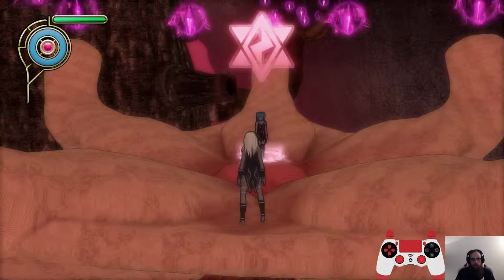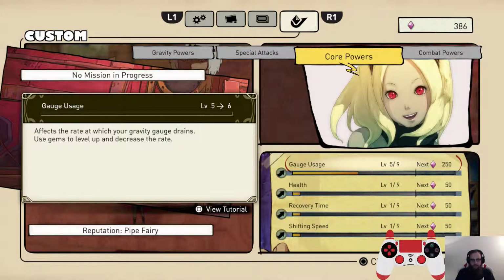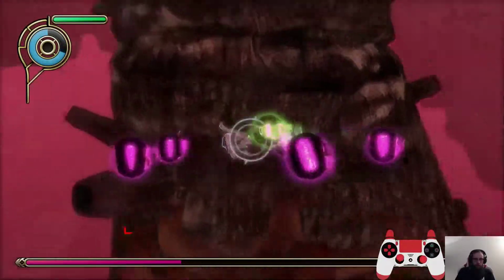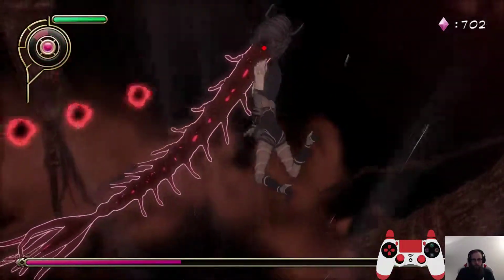Gravity Rush Remastered Speedrunning Beginners Guide: Episode 16+17 [No Debt]